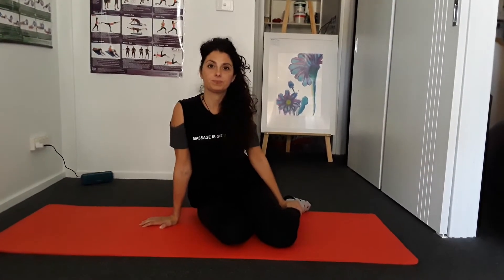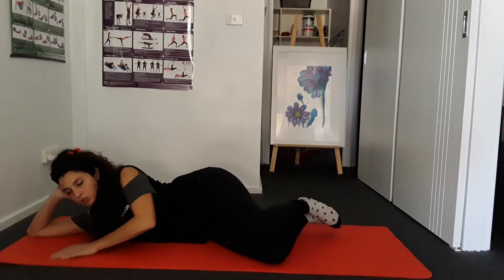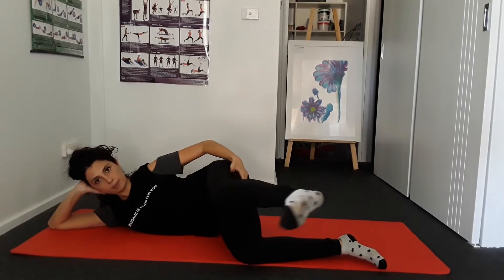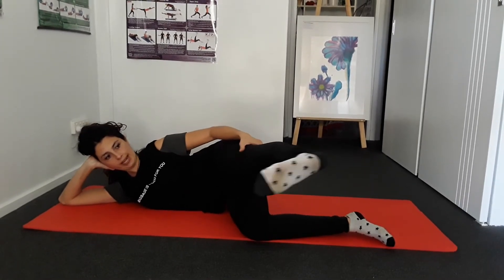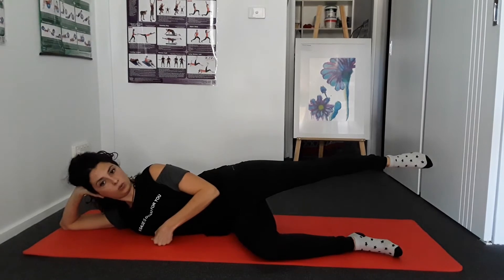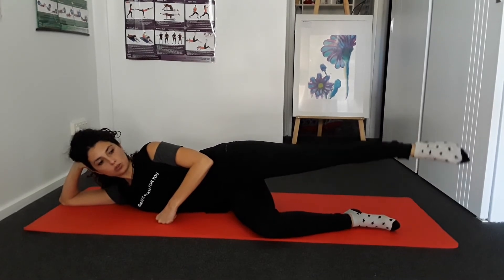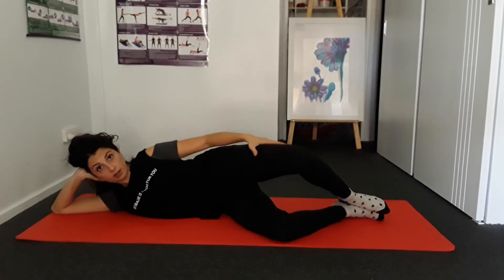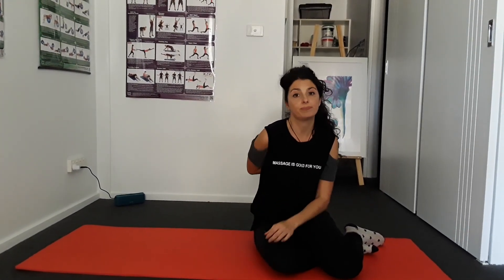Clinical pilates exercises for hip and lower back with Giulia fr Body Spot Shoal Bay